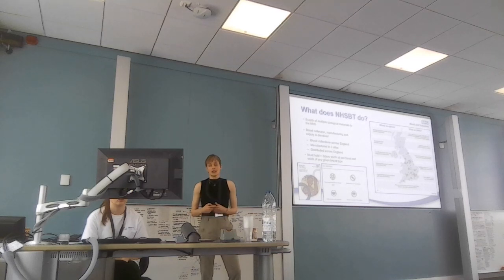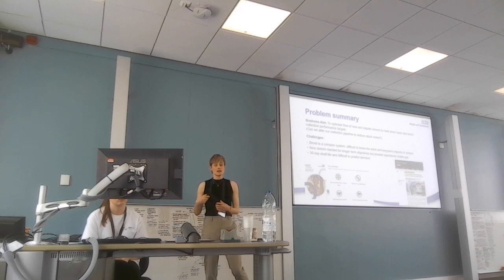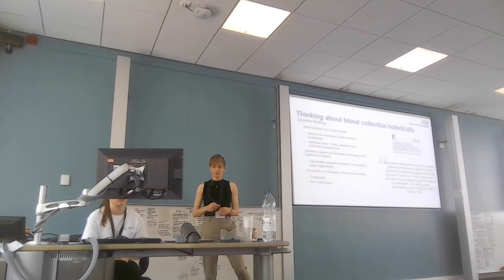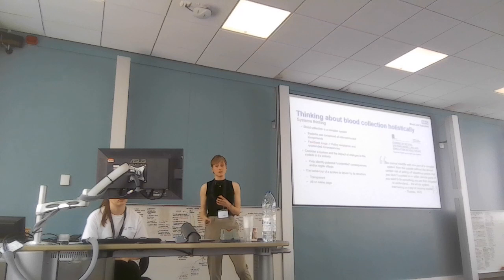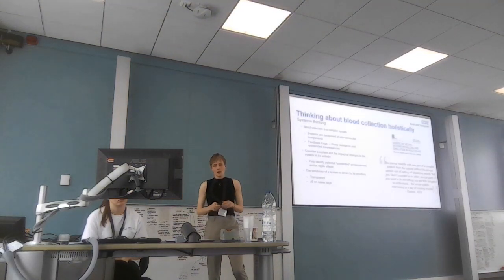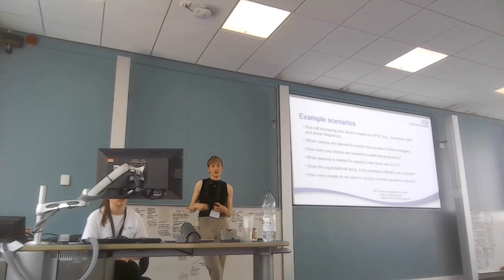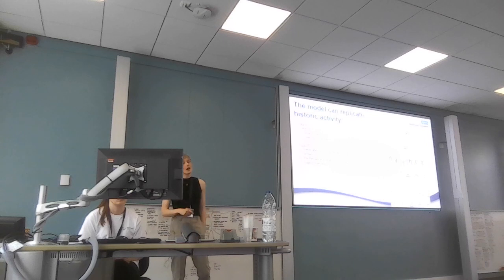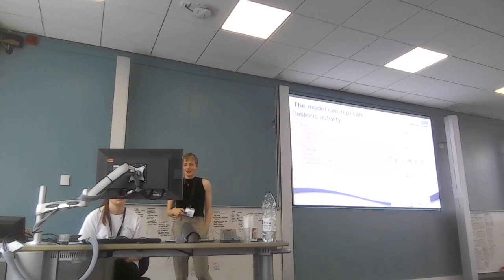Blood collection in England - understanding and optimising donor flow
Emily Baldwin, of NHS Blood and Transplant, presents at the first national Health and Care Analytics conference 2023.